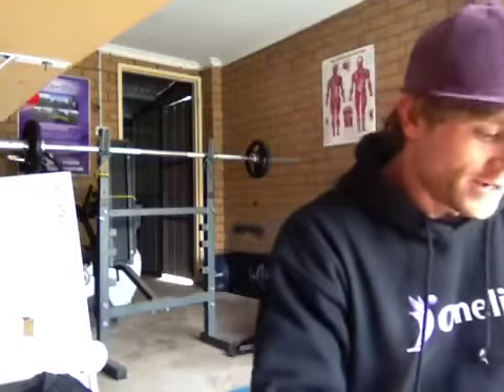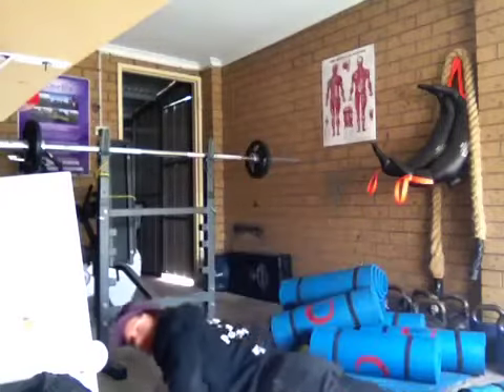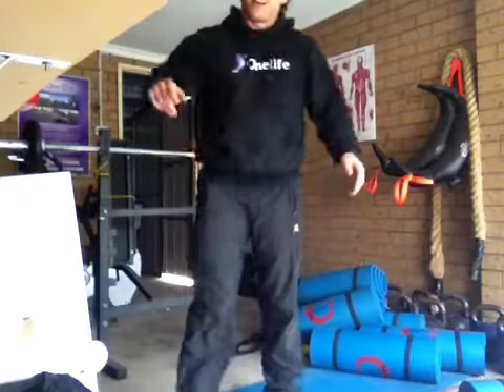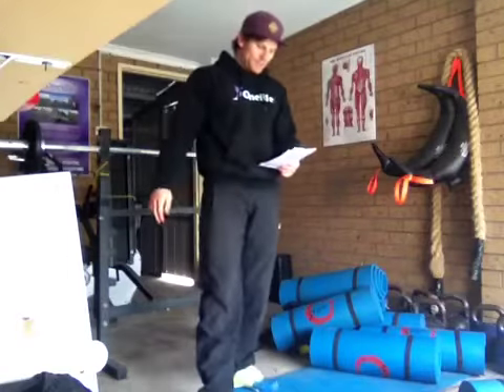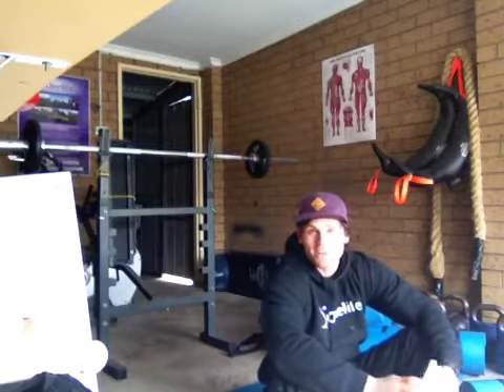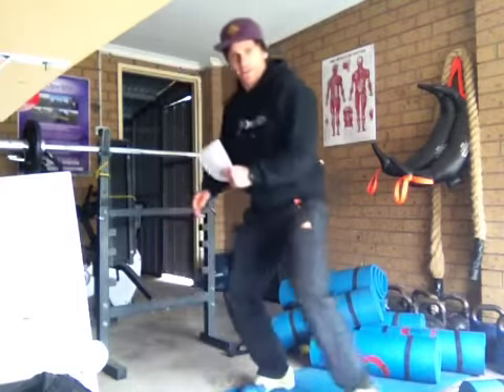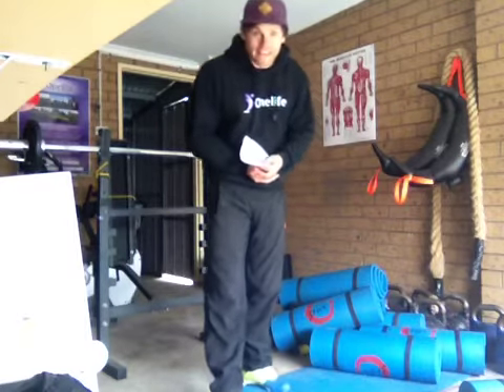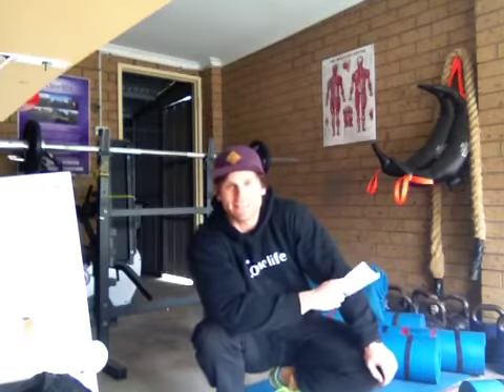Saturday 8am (no yoganastics planned)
I'm away but you came to play